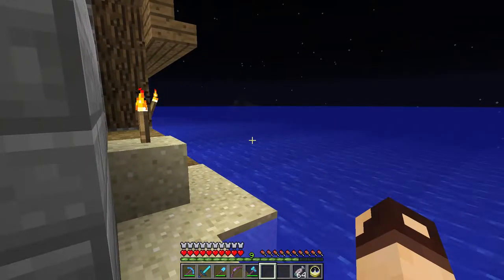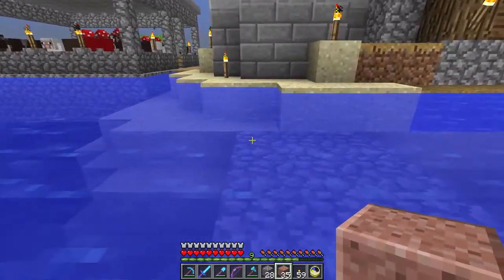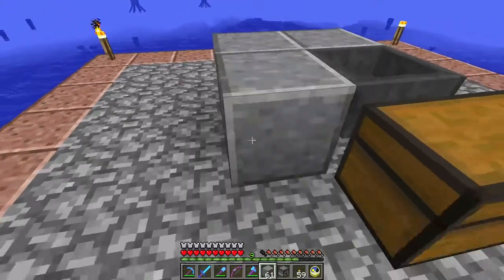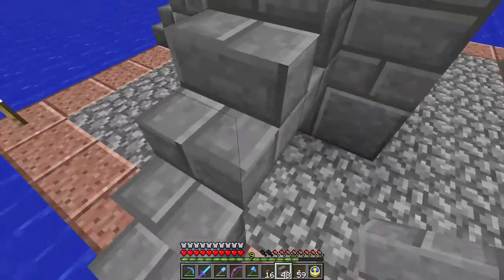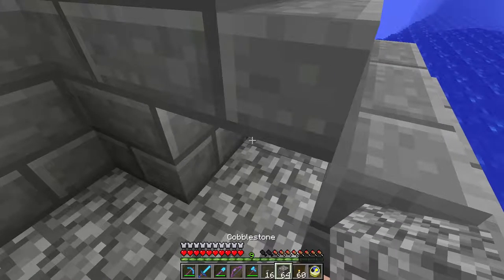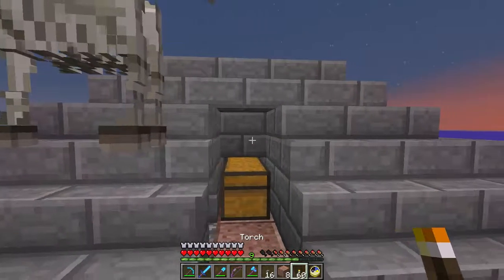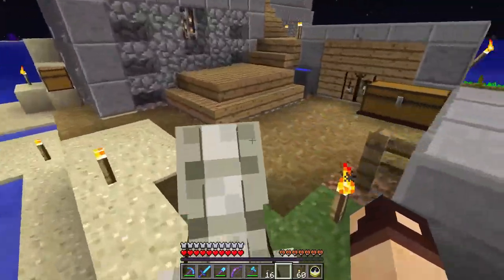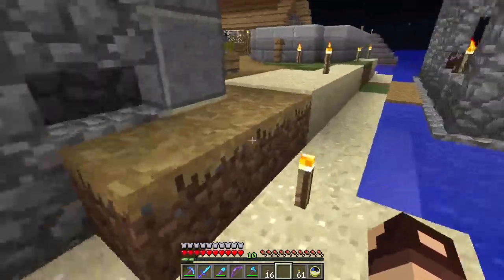Excalibur's Minecraft, Episode 5: The Food Pyramid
It's time to make food production more convenient. Let's take a look at what ImpulseSV did for animal breeders. While we're going to use his basic breeder, we're going to decorate them a little bit.